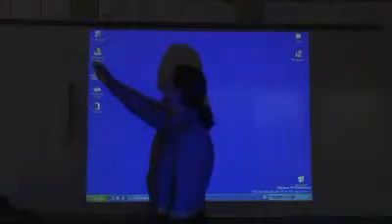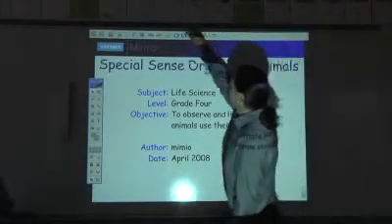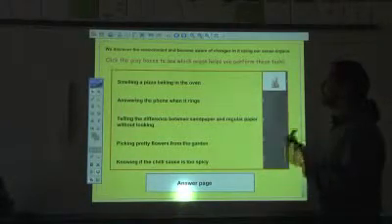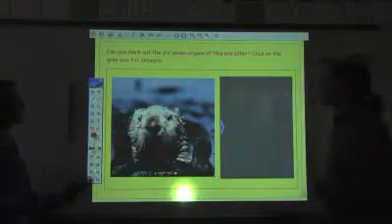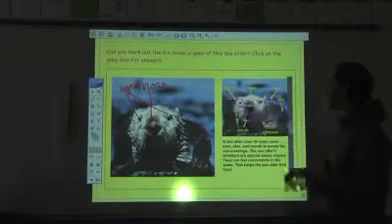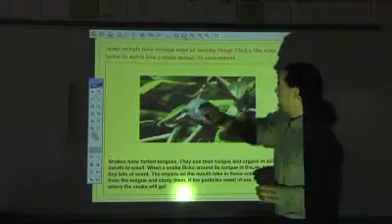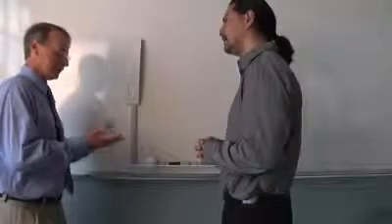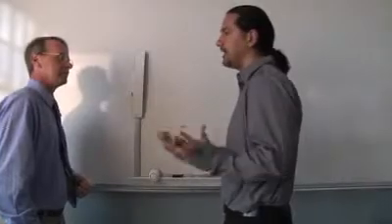Tech Mimio Studio Software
Mimio Studio Software is a feature rich software.